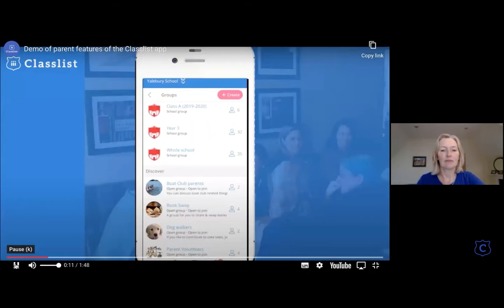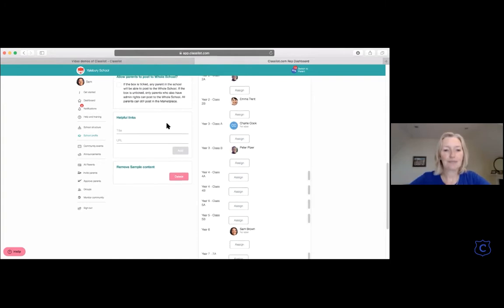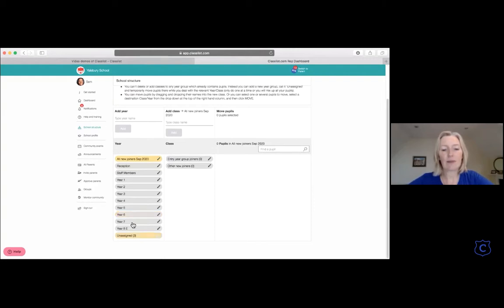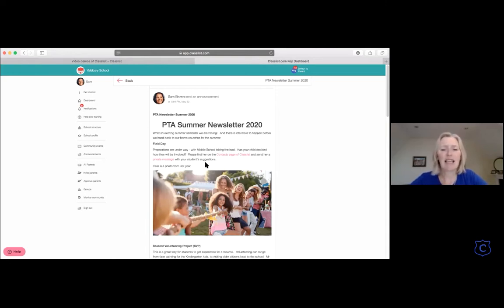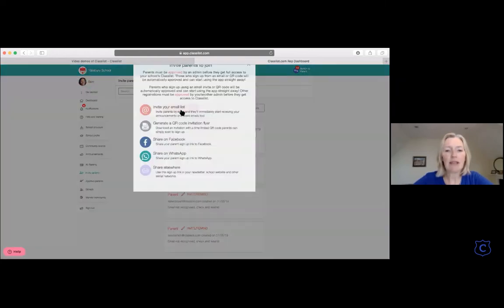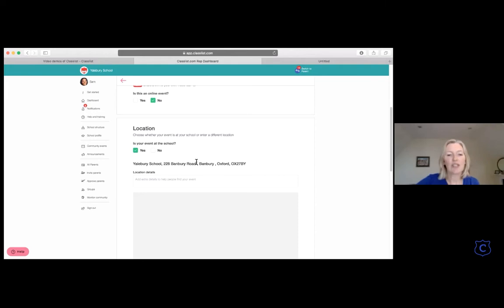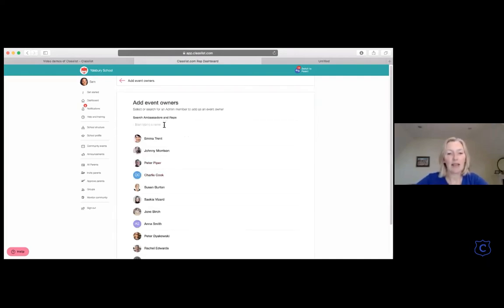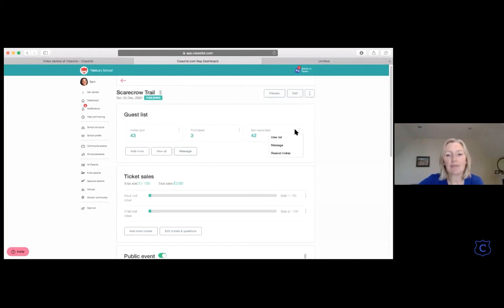Classlist Community Leader Demo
This video is for school community leaders interested in building a kind, inclusive community that almost runs itself.

Co-Founder Clare Wright describes in detail how to set up and make the most of your Classlist account for your school community. She covers setting up your school profile through to creating guest event tickets and signing up volunteers.

Here are rough timings to learn about specific topics:
00:30 - Parent App - key features for parents
02:00 - Admin dashboard
03:00 - Personalise your school profile and structure
15:00 - Announcements and newsletters
20:00 - Inviting parents including QR codes
24:00 - Creating community groups
26:00 - Monitoring
27:00 - Community events
30:00 - Tickets and collecting cash
32:00 - Signups and scheduling of volunteers
37:00 - Guest ticketing
40:00 - End